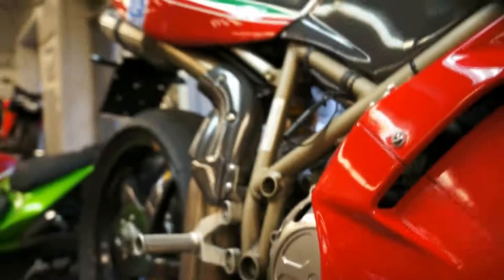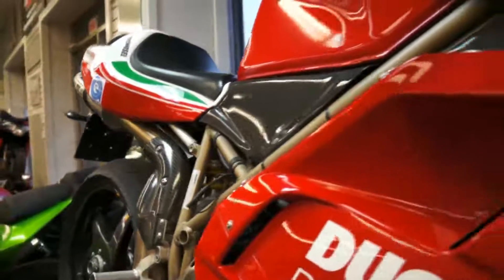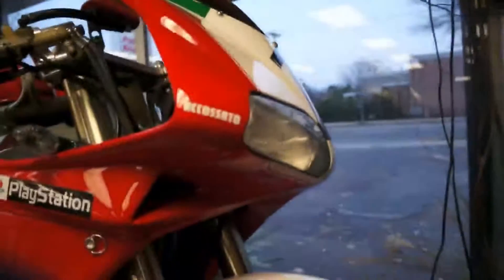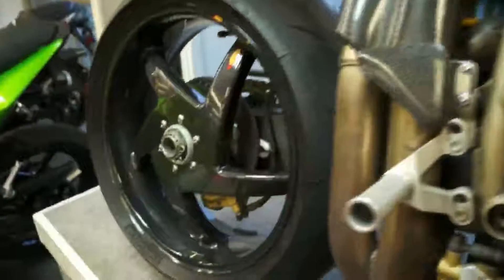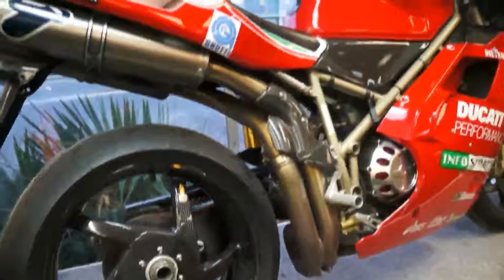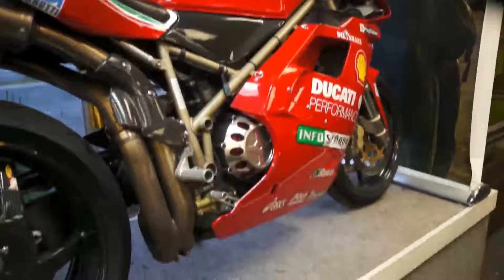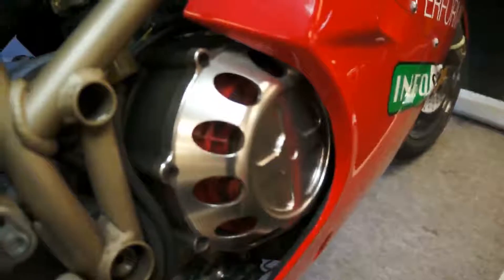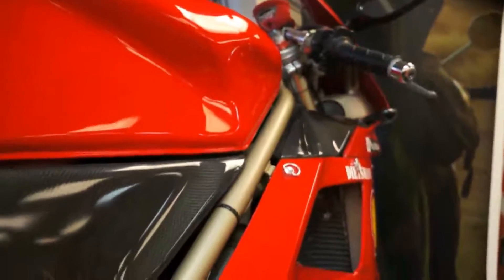2000 Ducati 748 R Custom Corse - Snapshot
This is a very quick look at a very reputable bike. The Ducati 748 R model (Custom Corse) I know the owner of the bike and he spared no expense to make more of the bike than it already was from factory. It's specifically set up for race but can be ridden on the street.

The R model came standard with 106 hp (Up from 90 on the E model ) This bike shown here has about 114 Hp at the rear wheel.